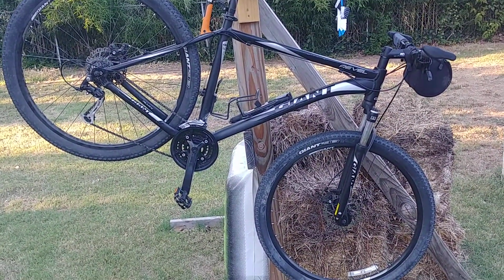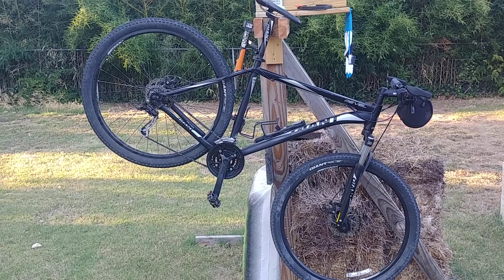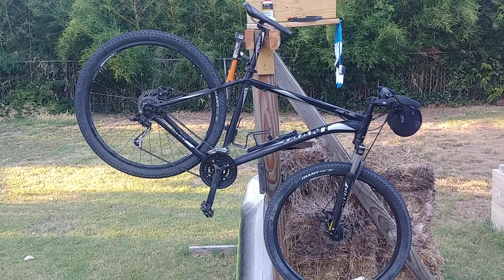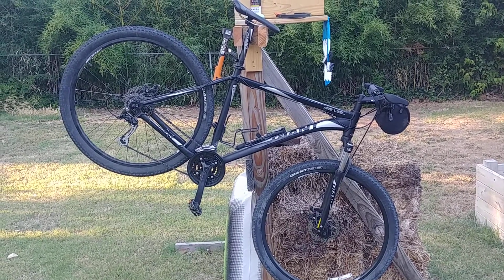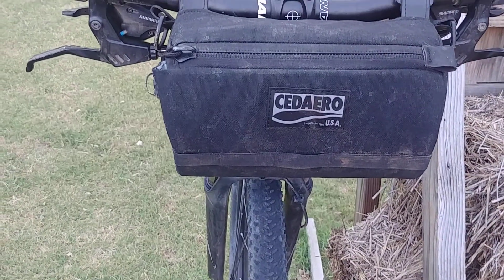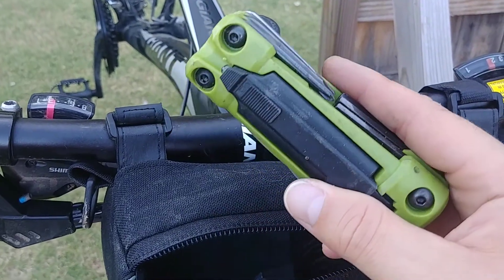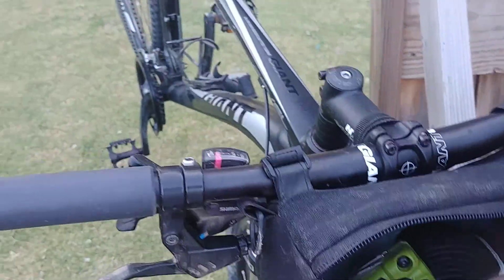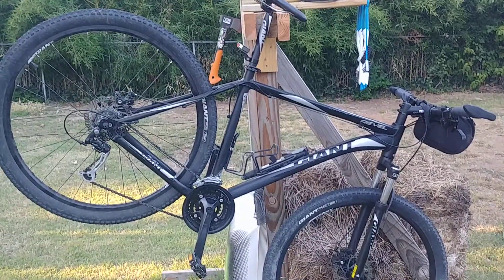Giant Revel 29er 2015. My go to everything bike.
A quick run down of my Giant Revel 29er.

Giant Bicycles

Cedearo Bags

Nuun Energy/electrolyte tabs

Y'all can feel free to throw a sponsor shout out. also go check out gmbn on YouTube.